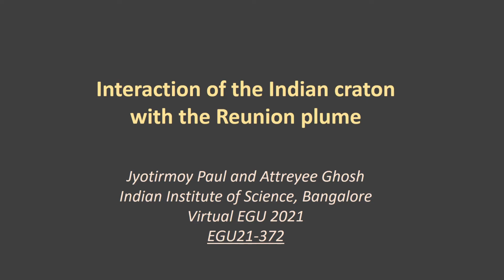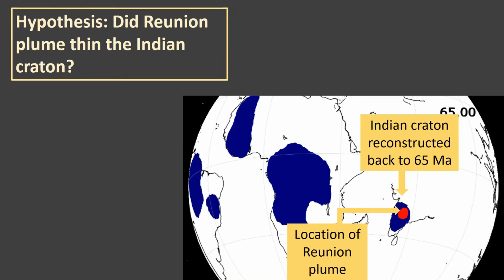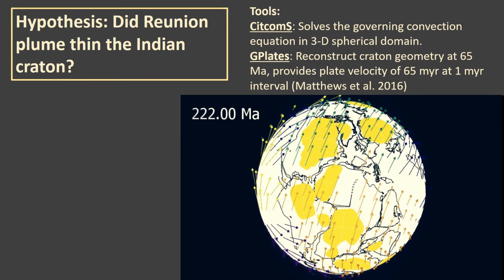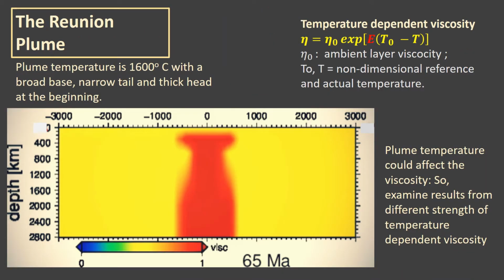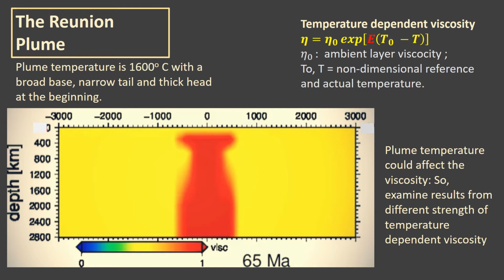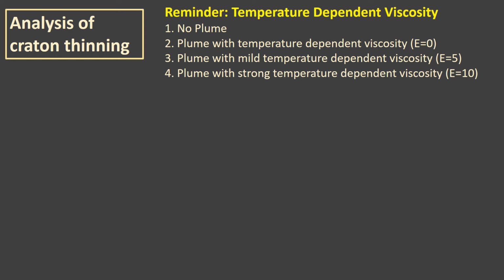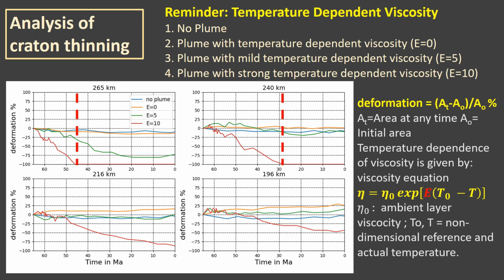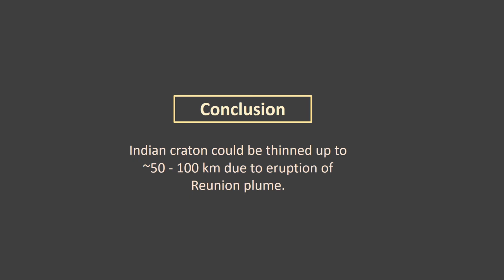vEGU21 - How the Indian craton was thinned?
Interaction of the Indian craton with the Reunion plume

One of the fundamental characteristics of cratons is the presence of thick lithosphere of more than 200 km, whereas any standard non-cratonic lithosphere thickness is about 100 km thick. The thickness of Indian craton has remained quite controversial. Under the Indian plate, most seismic studies fail to recognise a thick lithosphere; however, a few studies using other geophysical methods (e.g., magnetotellurics) argue for a thick Indian craton. In the last 30 years, more than ten research articles estimated the thickness of the Indian craton that varied from less than 100 km to 260 km. Such controversy arose primarily because of the Reunion plume and Indian craton interaction at ~65 Ma. Some studies suggested that due to the Reunion plume's eruption underneath the Indian craton, the thick lithosphere of the Indian craton was thinned down. This thin lithosphere is attributed as one of the primary reasons for the acceleration of the Indian plate since 65 Ma. On the other hand, several studies advocated that the Reunion plume did not affect the thickness of the Indian craton. Still now, no study has actually investigated the nature of plume-craton interaction under the Indian plate and how the craton was deformed in the presence of a plume. In this study, we develop time-dependent global mantle convection models using CitcomS to understand the evolution of Indian craton for the last 100 Ma. The models are initiated at 100 Ma and are driven forward  up to the present day using reconstructed plate velocities at every 1 Myr interval. Our results show that it is possible to thin down the thicker cratonic lithosphere due to the eruption of the Reunion plume. We also observe that the plume could get bifurcated due to the craton, and eruptions could occur on both the eastern and western parts of the Indian continental lithosphere.

How to cite: Paul, J. and Ghosh, A.: Interaction of the Indian craton with the Reunion plume, EGU General Assembly 2021, online, 19–30 Apr 2021, EGU21-3726, 2021.